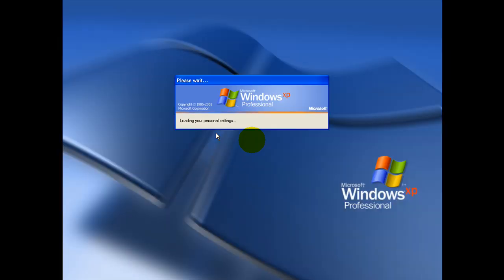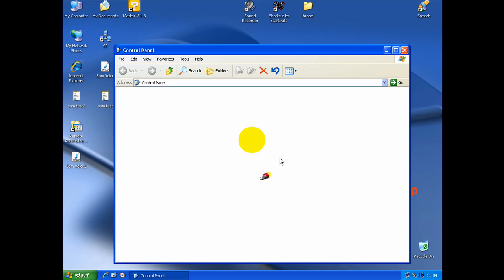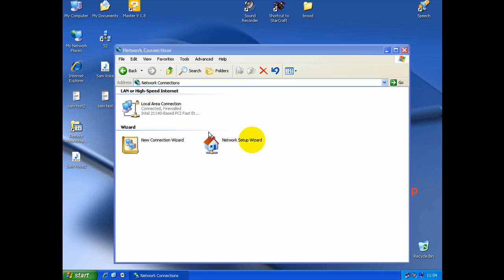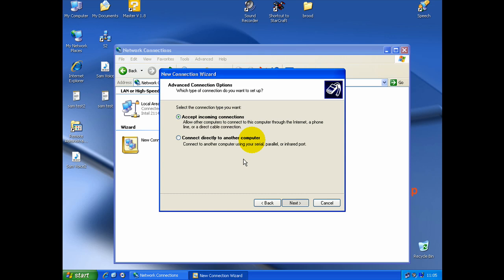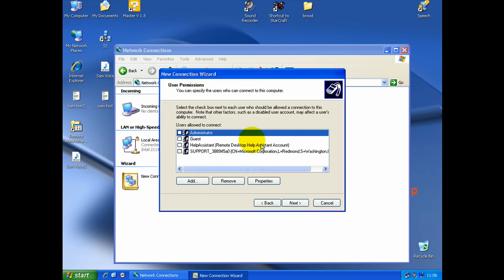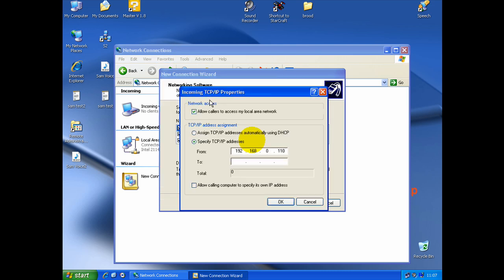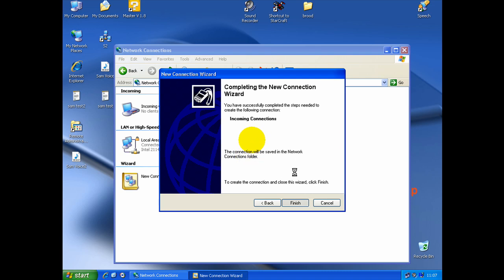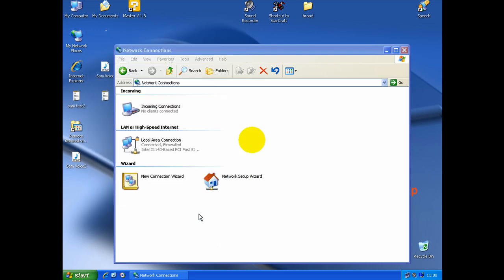How To Create a VPN Server - HD